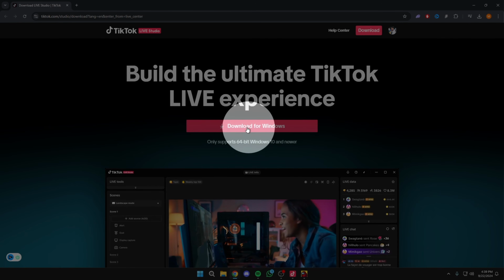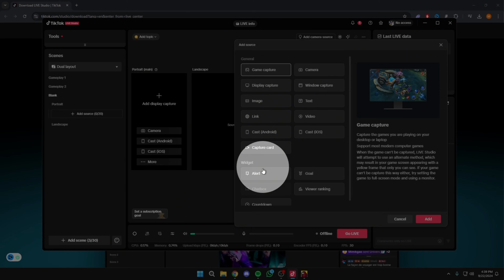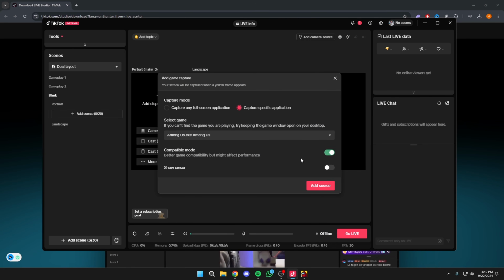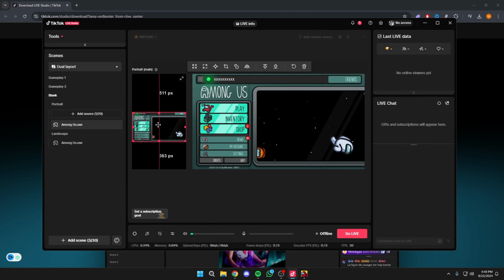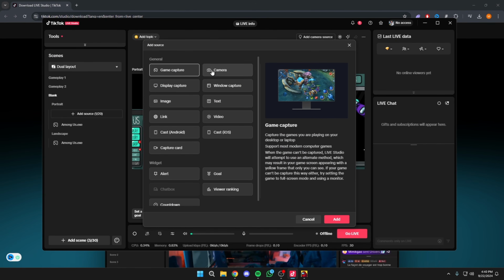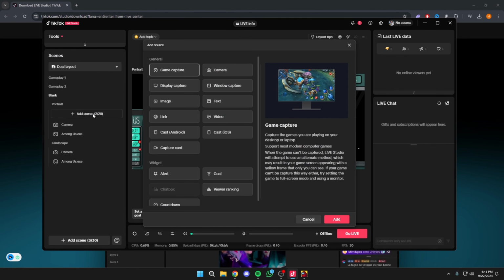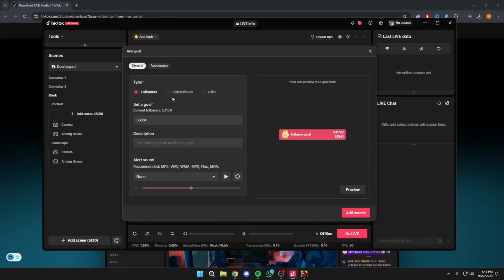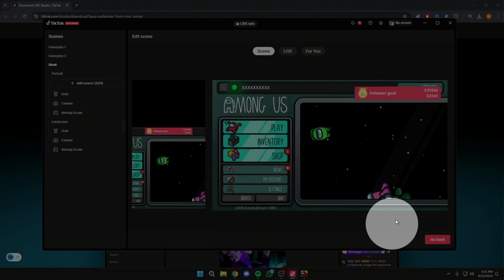How to Set Up TikTok Live Studio for Gaming - Full Guide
How to Set Up TikTok Live Studio for Gaming

In this ultimate guide, learn how to set up TikTok Live Studio for gaming and elevate your live streams to the next level! We’ll walk you through the entire process, from downloading TikTok Live Studio to configuring optimal streaming settings for smooth gameplay. Whether you're eager to stream your gameplay on TikTok or need assistance with the TikTok Live Studio setup, this video has everything you need for a seamless streaming experience!

► Song: Culture Code - Make Me Move (feat. Karra)